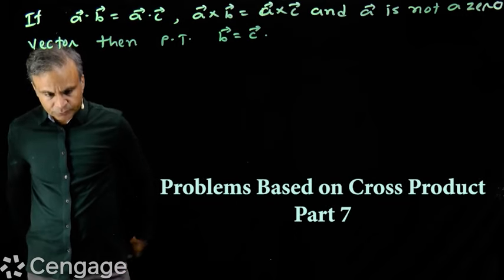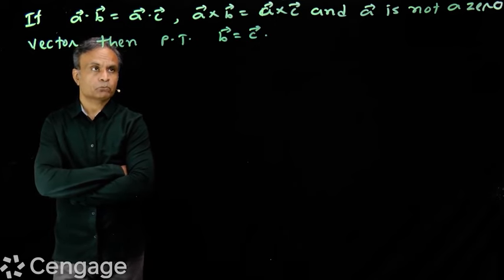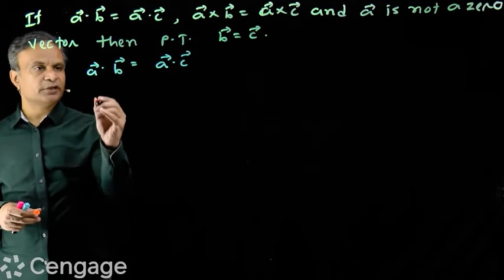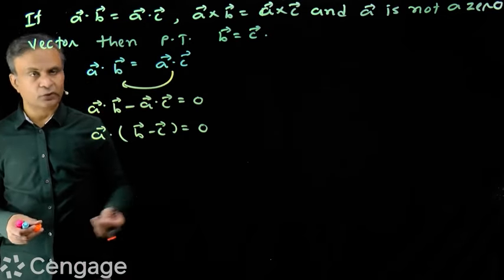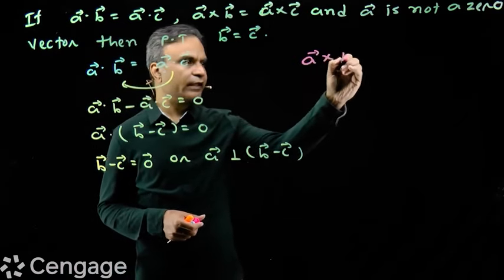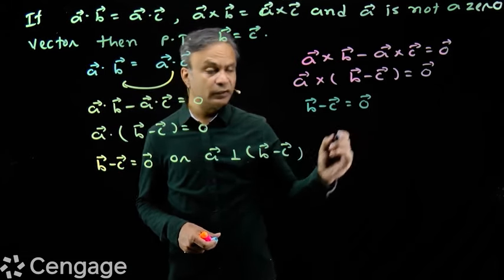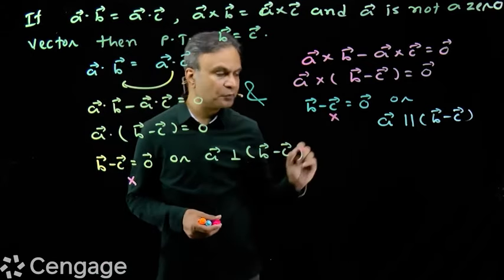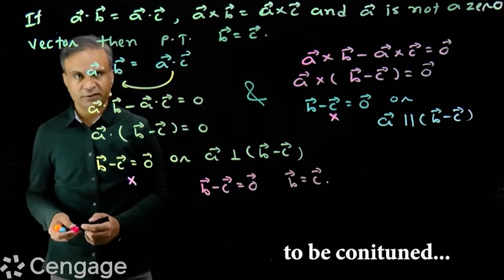Cross Product of Vectors: Part 7 | Vectors and 3D Geometry | Learn with Videos | Cengage | JEE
MAXIMIZE YOUR CHANCES in JEE 2024 | JEE 2025 with complete access of all chapter’s topicwise video lectures in Cengage Digital App.

EXPERIENCE the ONE STOP SOLUTION for your SELF-PACED LEARNING  to CRACK JEE

‘Learn with Videos’ Chapterwise-Topicwise video lectures are available to purchase with 1 and 2 Years of Access Validity.

Cengage-Amazon listings to check the pricing for your ready reference to purchase JEE ‘Learn with Videos’

Why it is an important learning resource for your JEE preparation journey?

The chapter and topic sequence of ‘Learn with Videos’ is in the same order as that in the print/eBook and in-line with Cengage’s JEE (Advanced) Series, the ‘Most Trusted Learning Resource of JEE Aspirants’

About 'Learn with Videos'
1. A Cengage Exam Crack Series® product, is the complete set of video content on Cengage Digital app designed to help you significantly enhance the level of your JEE preparation.
2. The video content in this product is crucial from the exam preparation standpoint and provides a roadmap for your subject-specific learning.
3. With the help of video content, you can learn concepts anywhere from your mobile devices or laptops and at your own individual pace, which will maximize the results of e-learning.
4. The digital content approaches the subject in a very systematic manner to help you build a conceptual understanding of each topic.
5. Apart from theoretical explanation, most of the topics are explained with the help of examples/case studies for your easy mastering of concept applications.

Experience ‘Learn with Videos’ from the sample chapter's topicwise video lectures by redeeming a License Key for FREE on Cengage Digital

Download & Install Cengage Digital App and Redeem FREE to experience the sample chapter video lectures

License Key: N5YV-MEBU-4W9S-R186

• What is the purpose of ‘Learn with Videos’?
• How detailed is this product?
• What is their way of explaining concepts in videos?

Know more from the product details --

Learn with Videos JEE Mathematics

Learn with Videos JEE Physics

• Optics and Modern Physics | 9 Chapters covered in … coming soon

• Inorganic Chemistry: Part 1 | 7 Chapters covered in 36 Hours of 84 Videos
• Organic Chemistry: Part 1 | 9 Chapters covered in 43 Hours of 90 Videos
• Physical Chemistry: Part 1 | 8 Chapters covered in 62 Hours of 136 Videos
• JEE Chemistry: Part 2 … Released New

1. Products are available with 1 and 2 Years of access validity from the date of redemption.
2. You can check the entire product range in Cengage Digital app, Website & Amazon listings.
Cengage Digital app check ‘BUY’ button
Amazon listings

Do you have any questions or need more information?

All the best for JEE!
Happy Learning 😊